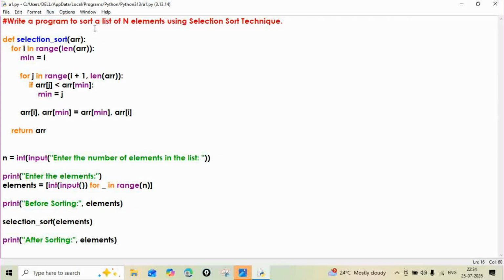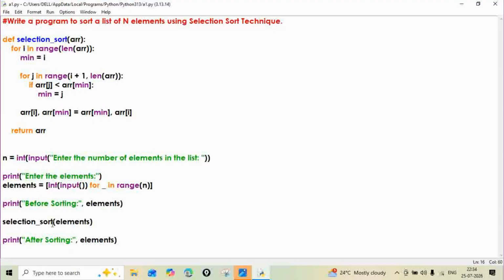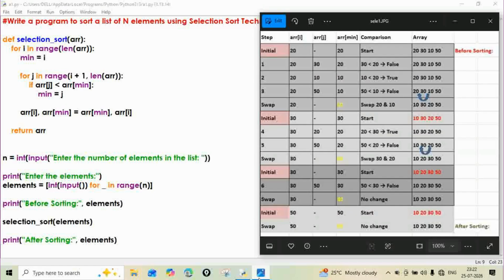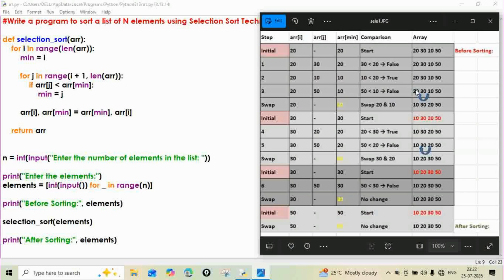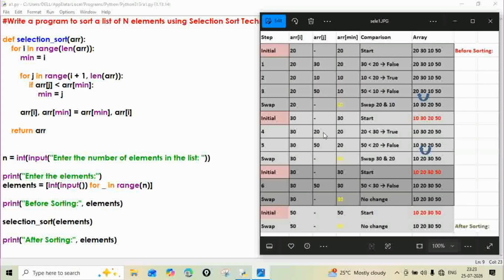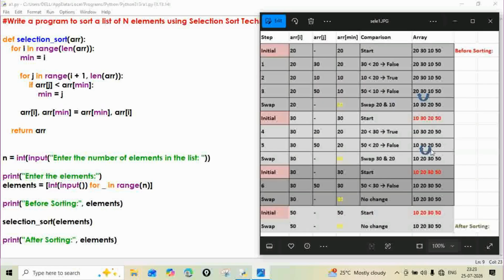DAA A1 Selection sort |Design Analysis and Algorithm lab program| Mangalore university BCA SEP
This tutorial is designed for beginners and explains the program in a simple and easy-to-understand manner. The complete Python program is demonstrated with sample input and output, followed by a detailed explanation of each line of code. The execution of the algorithm is shown step by step using tables, making it easier to understand how Insertion Sort works internally.
using python
logic explained in short